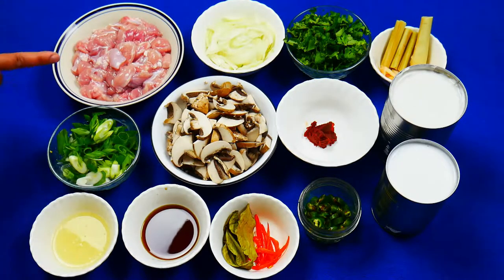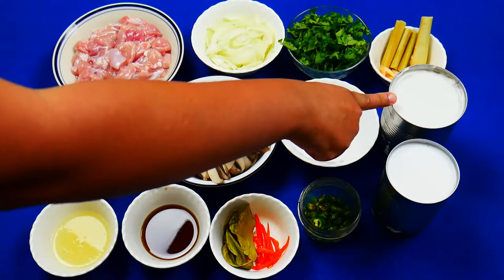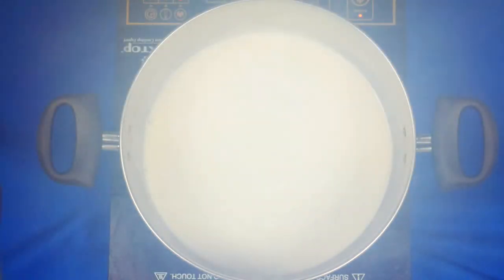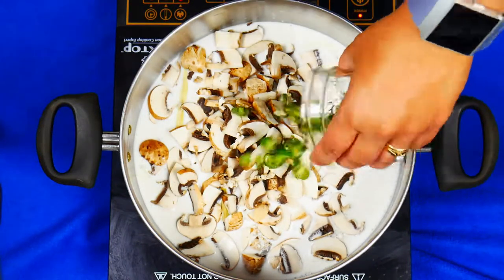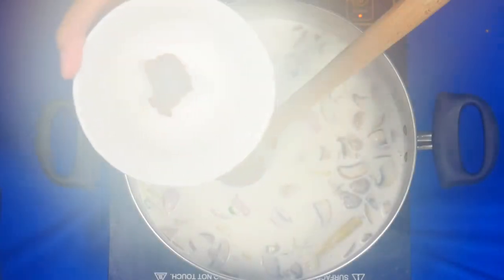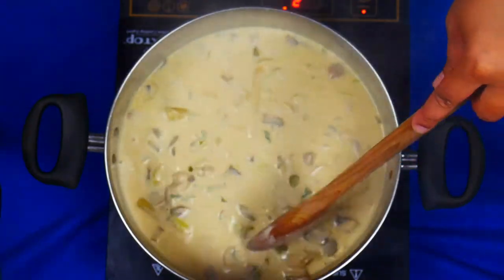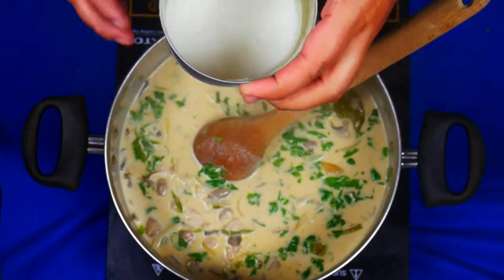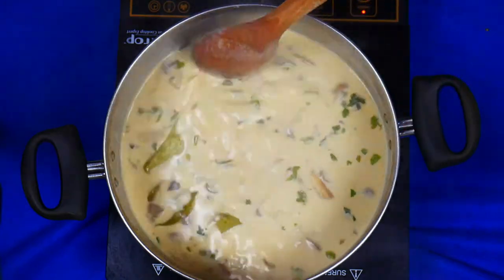Chicken Coconut Thai Soup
Ingredients:

750 gms boneless chicken (cut into bite site pieces)
1 small onion sliced
3/4 cup chopped coriander
4 pieces of lemon grass stalks
1 small piece of galangal sliced
2 scallions chopped
2 cups mushrooms chopped
1 tsp red curry paste
500 ml coconut cream
400 ml coconut milk
3 tbsp lime juice
3 tbsp fish sauce
a few kaffir lime leaves
2 red chillies deseeded and sliced into thin strips
2 green chillies chopped

Directions:
1) Take a deep bottomed pan on high heat and add the coconut cream, coconut milk, onions, lemon grass, galangal, mushrooms, green chillies. Once it comes up to a boil, simmer for 3-5 minutes.
2) Next, add in the chicken, red curry paste, half of the green onions. Mix well and let it simmer for 15 minutes.
3)  Next, add in the kaffir lime leaves, lime juice, fish sauce and some coriander leaves. Mix well. Rince the coconut cream can with about a cup of water and add to the soup. Stir well and simmer for another 10 minutes.
4)  Turn off the stove and garnish with green onions/ scallions, coriander and the sliced red chillies.